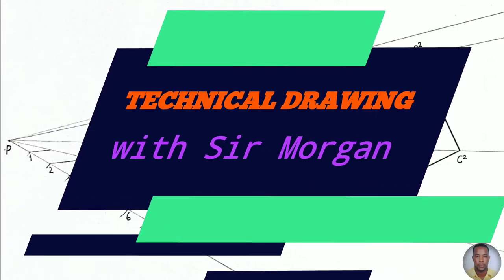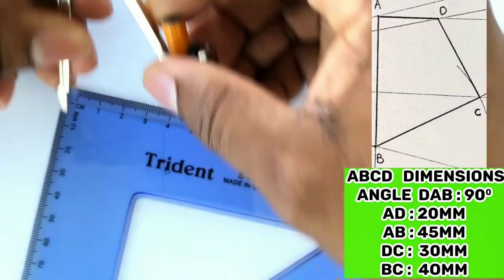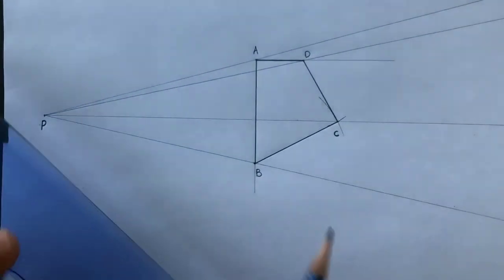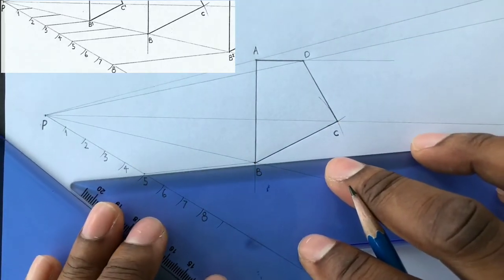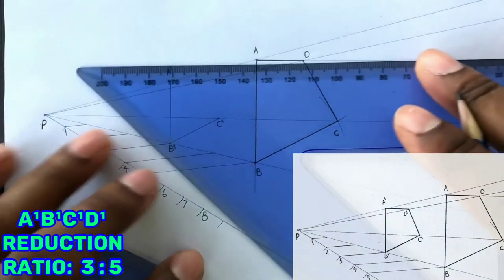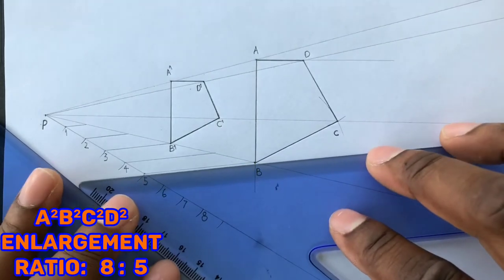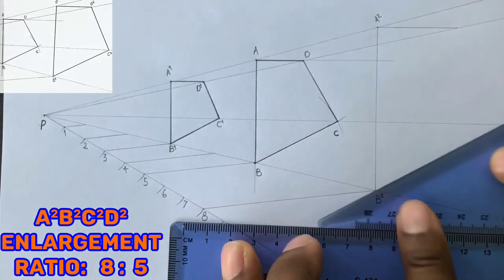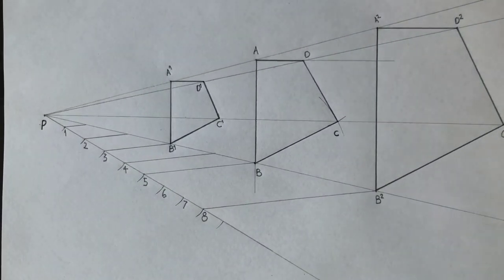How to REDUCE and ENLARGE a quadrilateral | Radial Method | Technical Drawing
In this video, I will demonstrate step by step how to REDUCE and ENLARGE a Plane Figure.
In this lesson, a quadrilateral will be reduced and enlarged RADIALLY .
This is the second Direct Method.